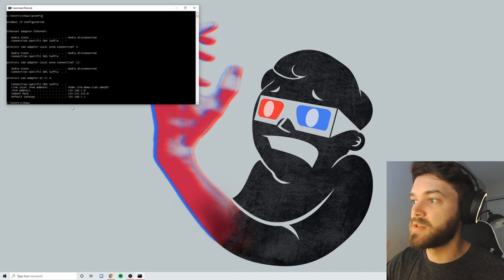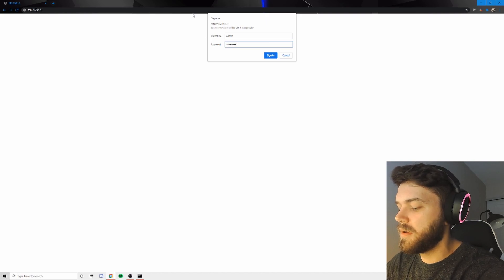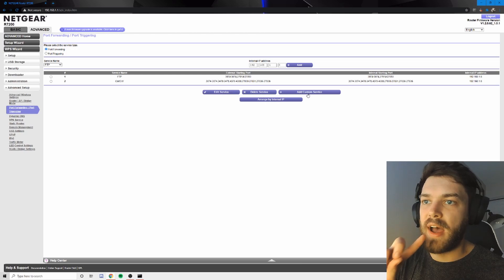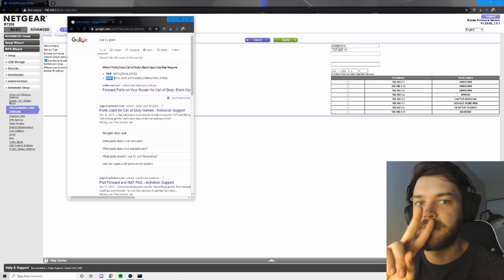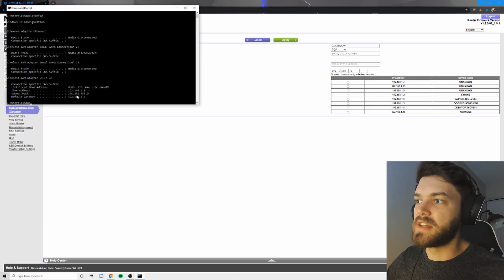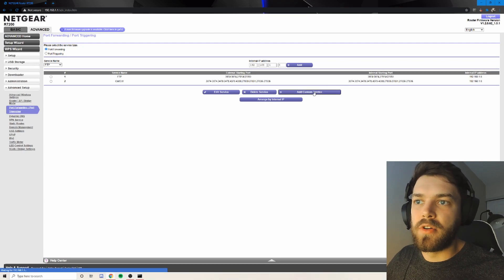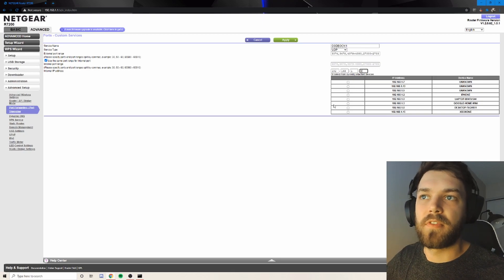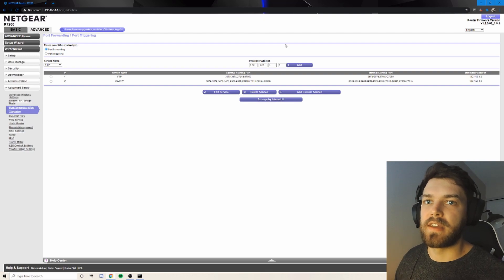How to Port Forward Call of Duty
A quick tutorial on how to port forward call of duty black ops cold war in order to have better connectivity to the game and other players.

Use IPCONFIG in Command Promt program
Take Default IP Gateway
Post in URL
Find Port forwarding
Set up 2 ports using the ports below
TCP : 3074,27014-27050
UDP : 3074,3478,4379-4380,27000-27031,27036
APPLY AND ENJOY